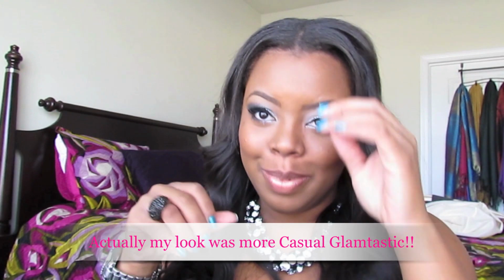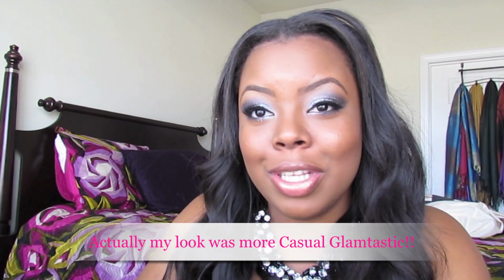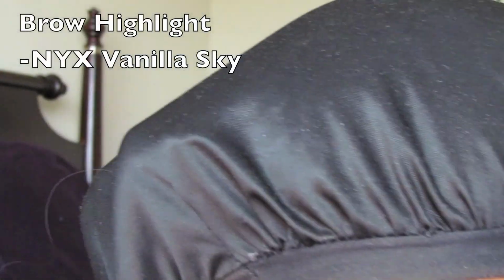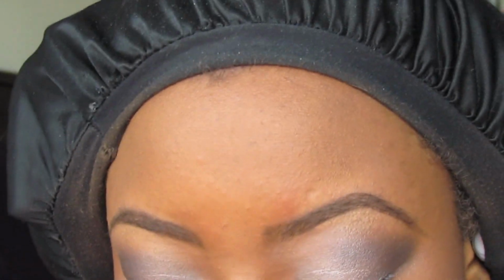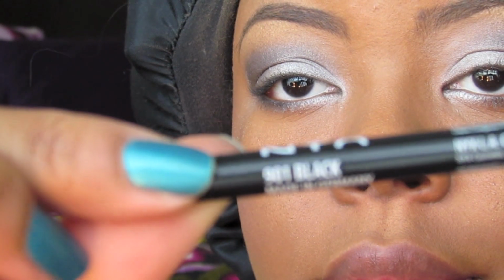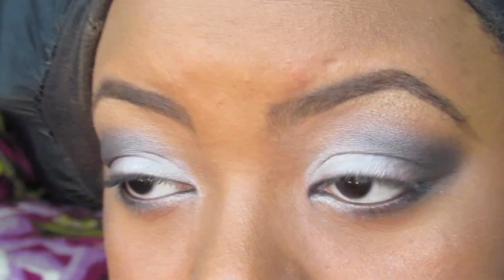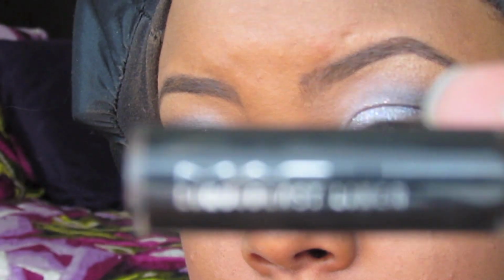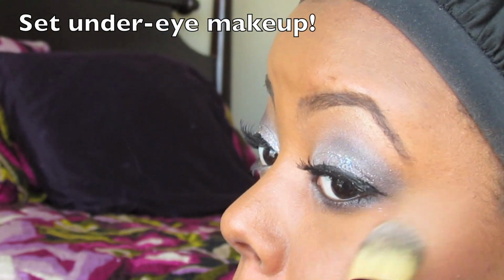New Year's Makeup Look....FINALLY!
Hey dolls,
Check out my makeup look for New Years Eve, sorry so late but I have been having some serious technical difficulties. Anywho, hope you enjoy!

What I'm Wearing:
Sequins Cardi: GAP
Boyfriend Jeans: GAP
Heels: Steve Madden
Arm Candy: BCBG, Ann Taylor Loft, F21

XOXO,
NajaDiamond